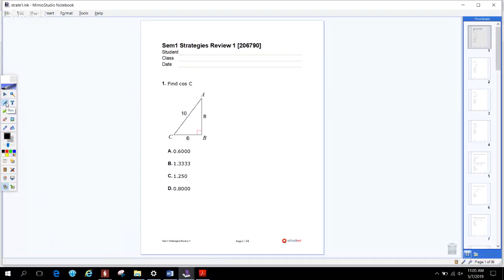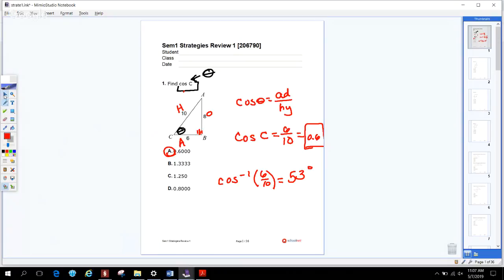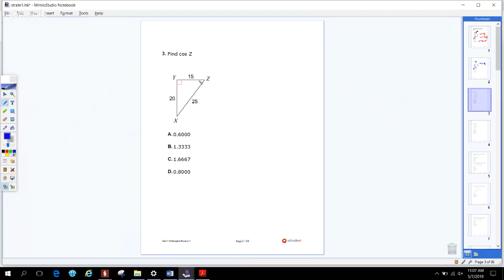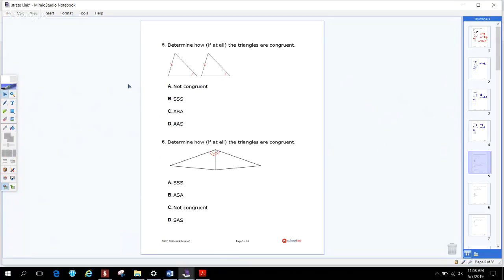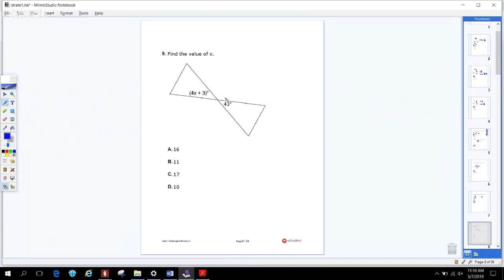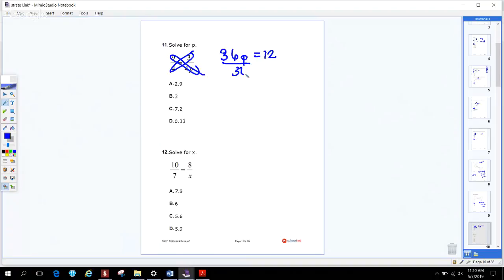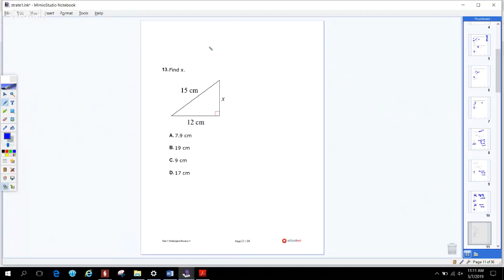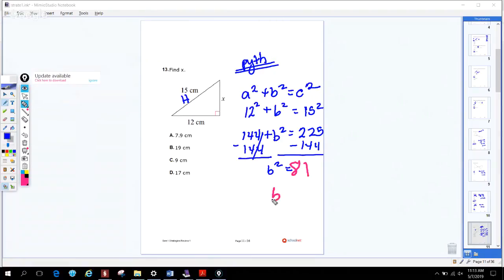Sem1 DOK1 Review